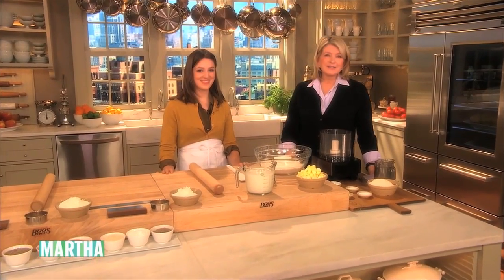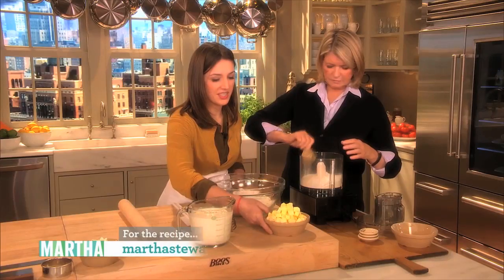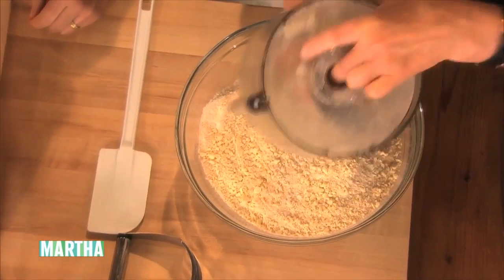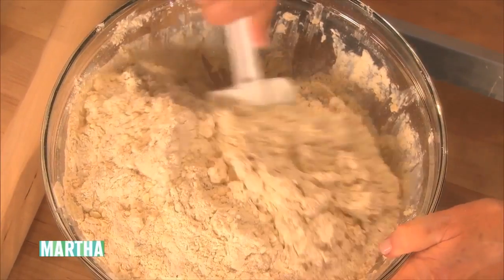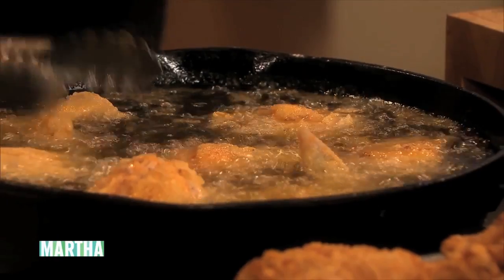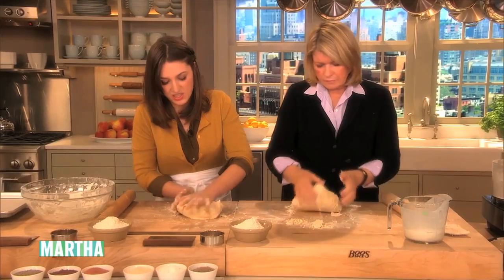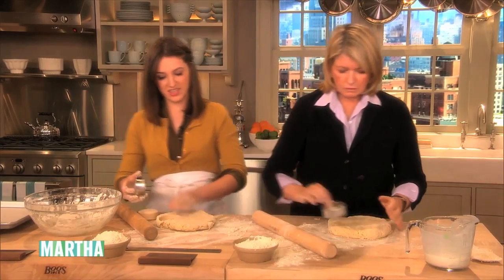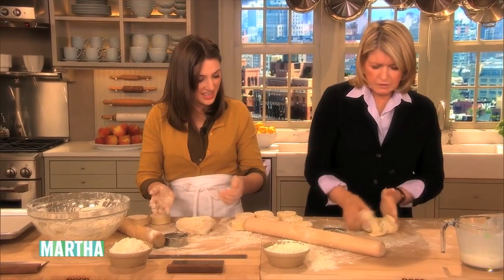Layered Buttermilk Biscuits - Martha Stewart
Martha and Pies 'n' Thighs baker Sarah Buck bake buttermilk biscuits...great with some butter and your favorite jam.